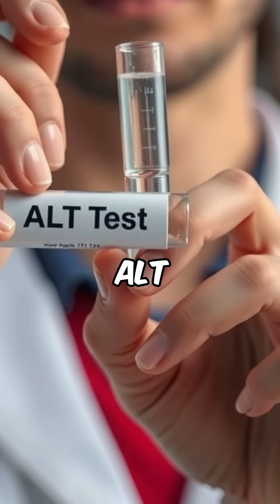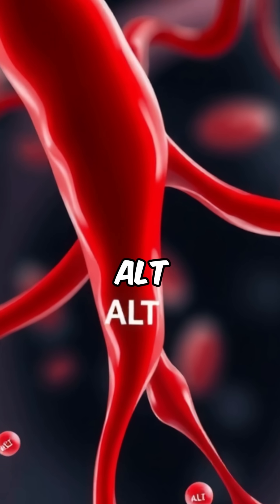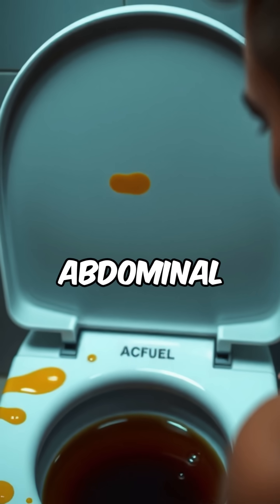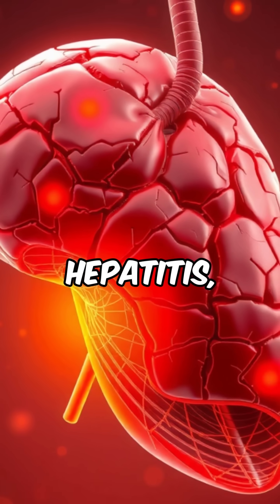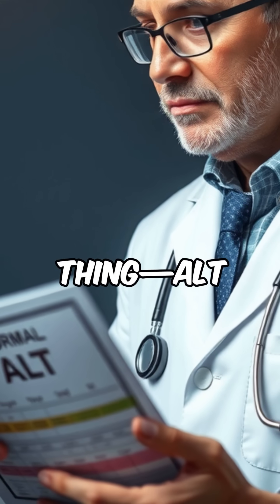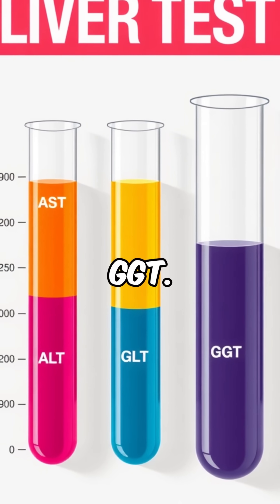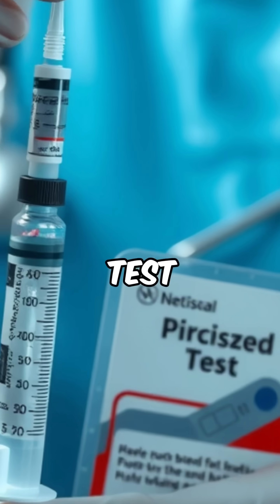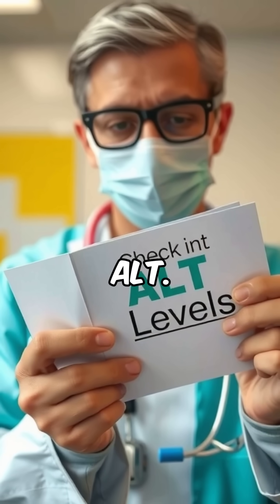What Your ALT Test Reveals About Liver Health.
ALT Test Explained – What It Means for Your Liver Health 🩺
ALT (Alanine Aminotransferase) is a liver enzyme. When it’s elevated in your blood, it could be a sign of liver damage—even before you feel sick.

In this short video, learn:

Why doctors test your ALT

What high or low results actually mean

When you should get tested

How conditions like hepatitis, alcohol use, or fatty liver affect ALT levels